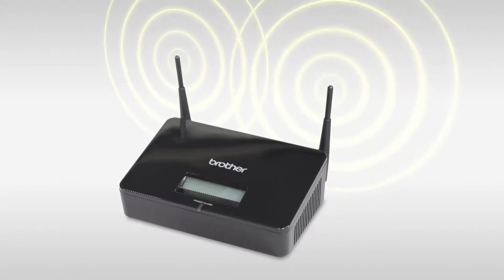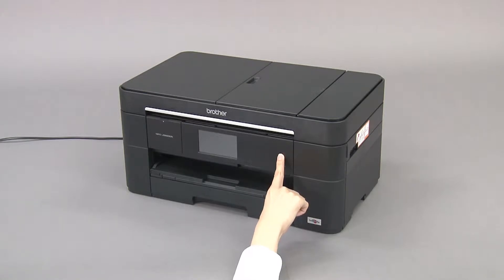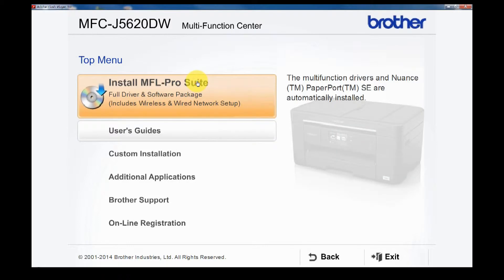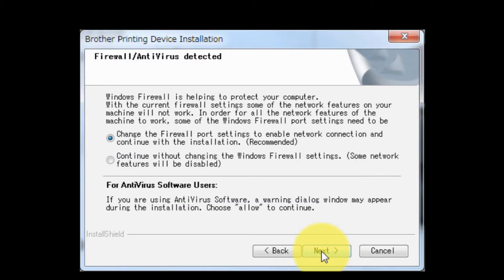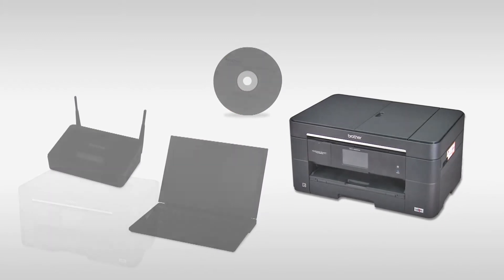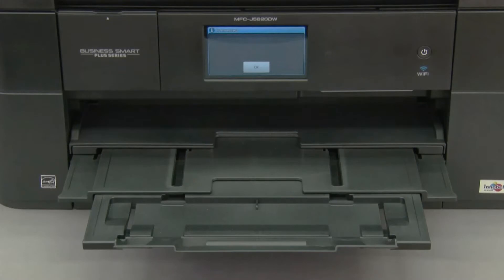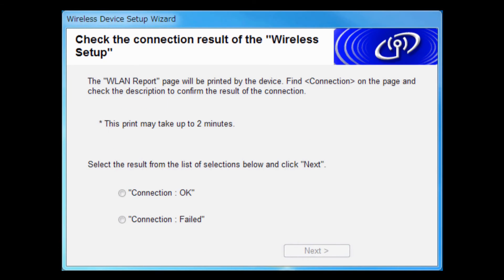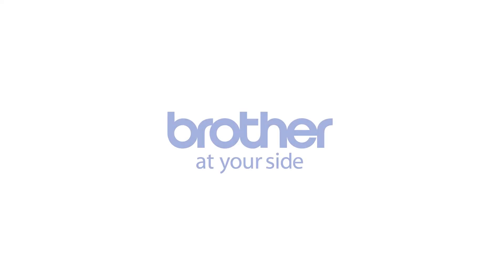Wireless Setup without using a USB cable [Brother Global Support]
MFC-J5620DW

faq00100109_005_en

impresora, impressora, เครื่องพิมพ์, เครื่อง ป ริ้น,
Wireless Network Settings, Configuración de red inalámbrica, Configurações de rede sem fio